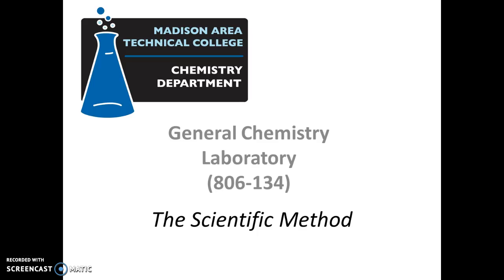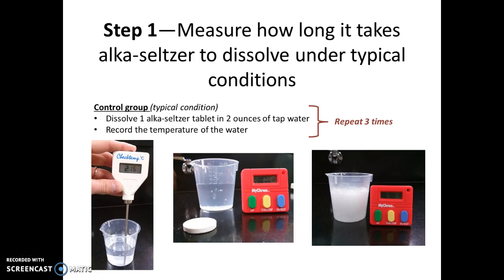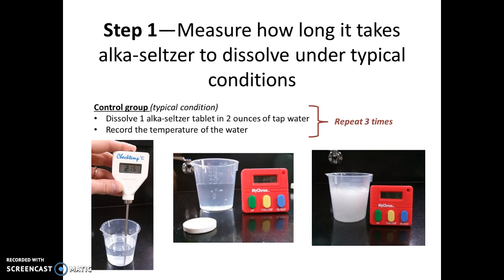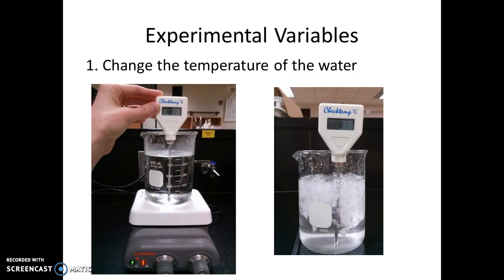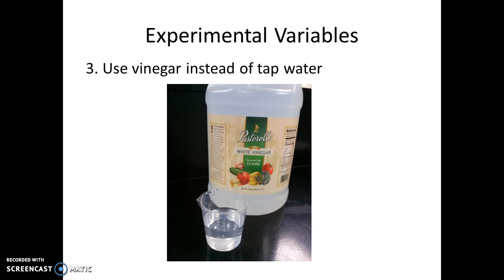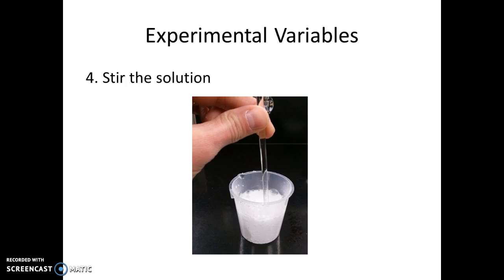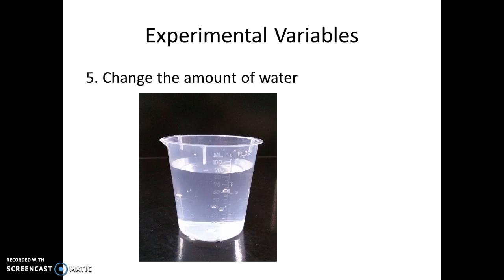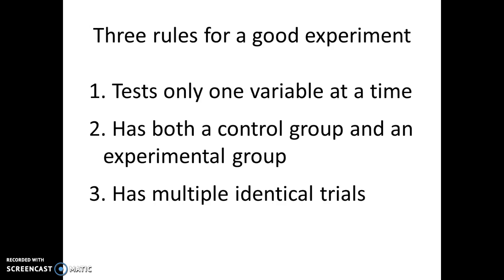The Scientific Method